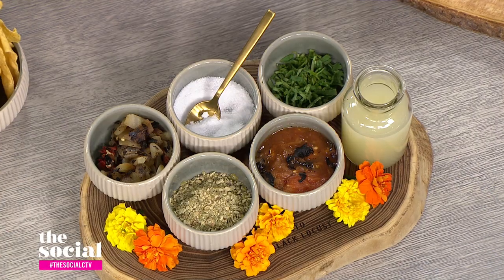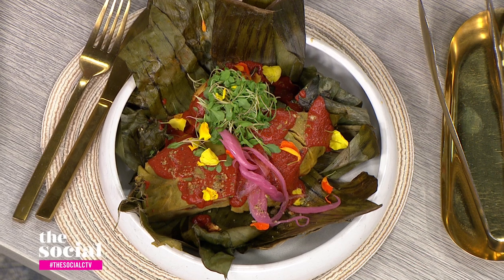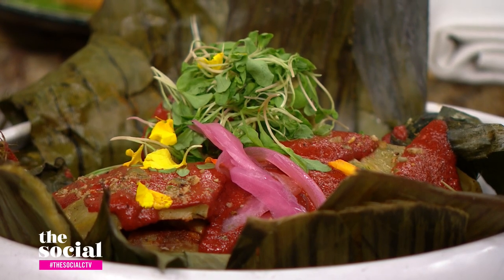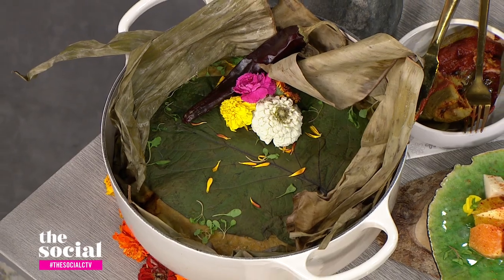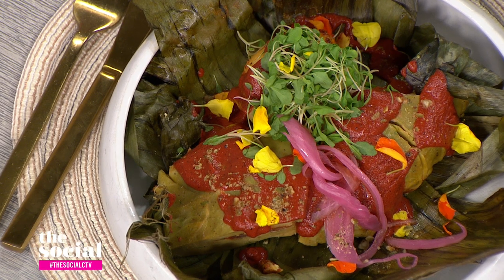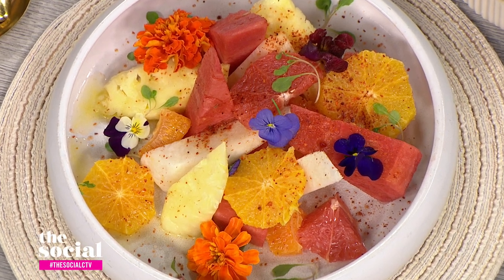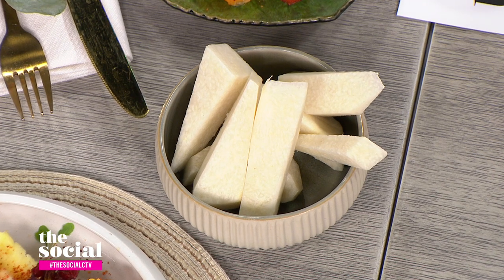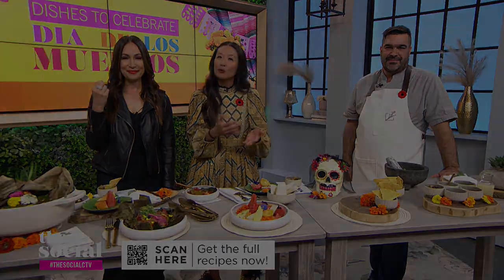Dishes for Day of the Dead | The Social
Executive Chef Olivier Le Calvez explores the traditions and foods associated with the Mexican holiday.